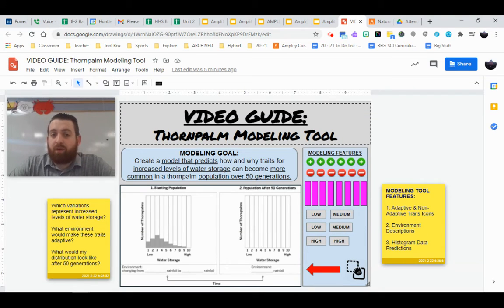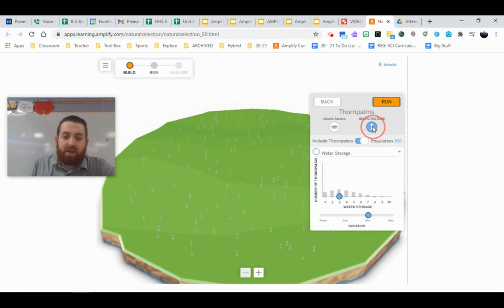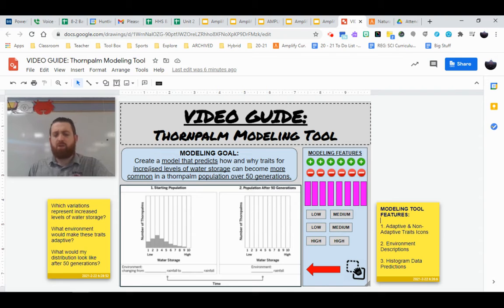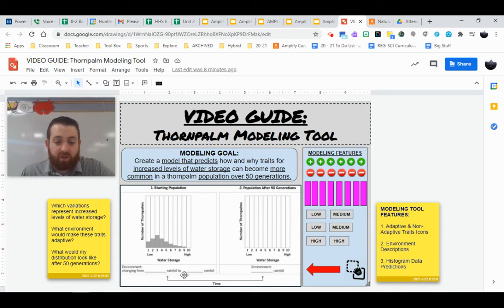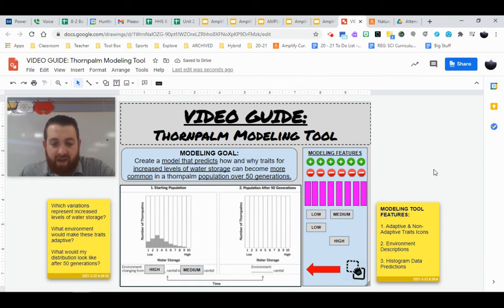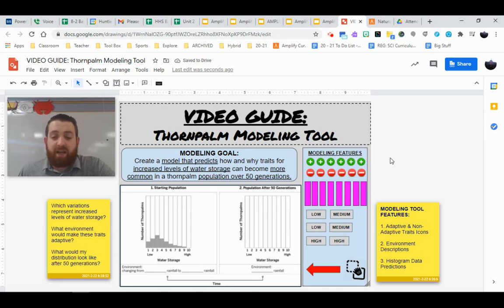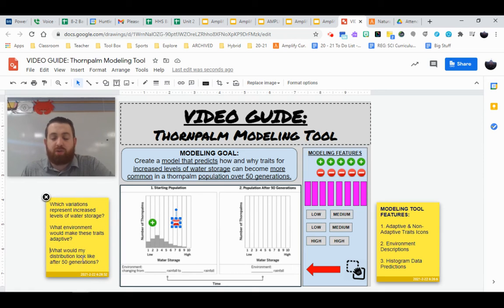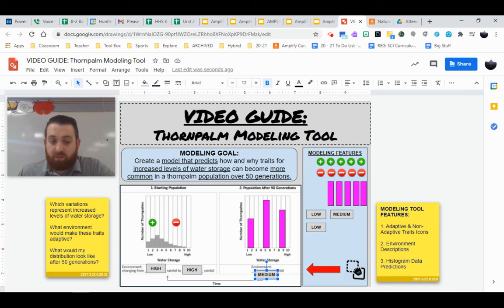VIDEO GUIDE: Thornpalm Modeling Tool